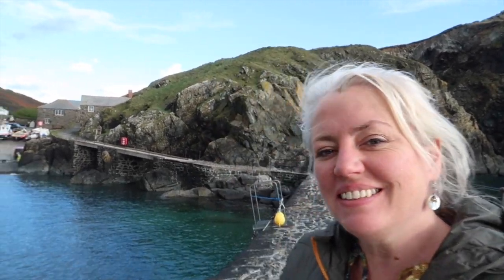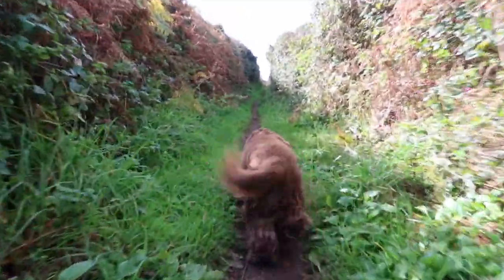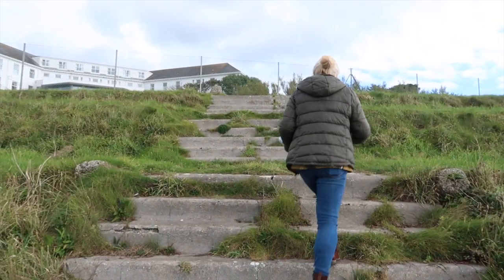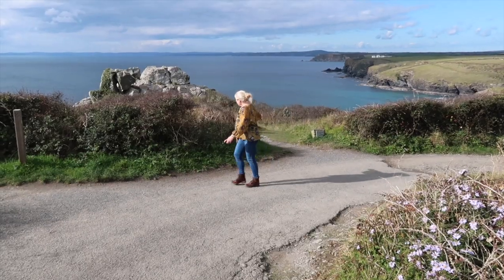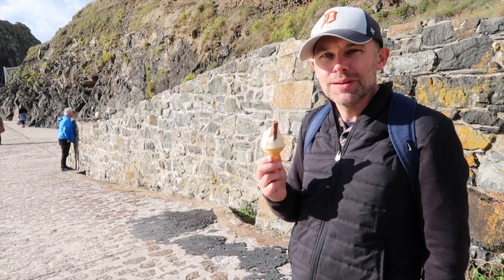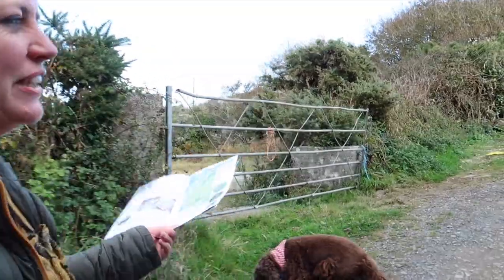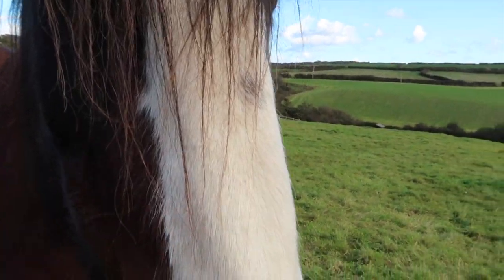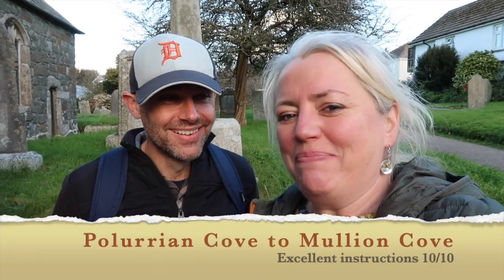Is it worth visiting Mullion? Discovering the lighthouse at Mullion Cove, Cornwall, coastal walk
Did you know there was lighthouse in Mullion Cove?

We take a short 3 mile circular walk exploring Mullion and the coast nearby. Starting at Tremenhee car park, we follow Laflouder Lane to Polurrian Cove, a secluded remote beach. Along the way we pass Laflouder Thatch, the former home of Sam Mundy, the Mullion Lantern lighter. Every day he walked to Mullion to light the lantern on the harbour wall.

After exploring Polurrian Cove, we walk towards Mullion Cove, on the South West Coast Path - don't miss a couple of wonderful stories on the way!

Once arriving at Mullion Cove, we discover where the lighthouse was situated. Mullion is a stunning cove and harbour, but I never knew about the lighthouse!

We also sniff out a doggy tale at St Mellanus Church in the village, or should that be a doggy tail!

We are Sarah and Andrew and we film our walks around Cornwall and publish on YouTube, usually weekly. Occasionally we stay in accommodation in Cornwall and upload our vlog. Sarah is fascinated by sea glass and likes to collect it so there may be the occasional sea glass video too! The channel is a hobby and we both have normal day jobs!